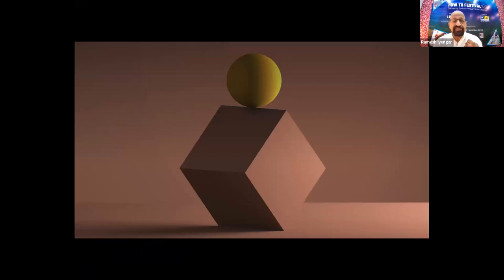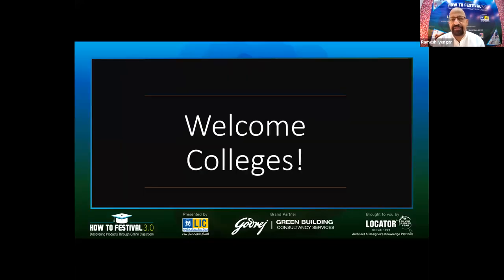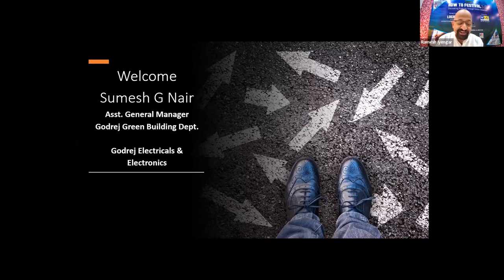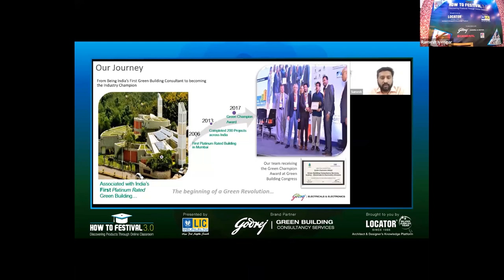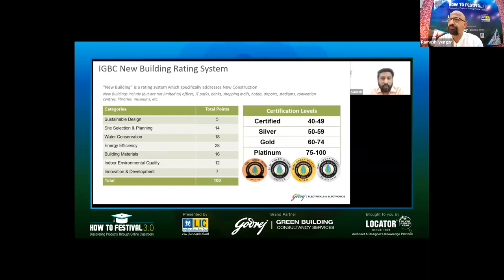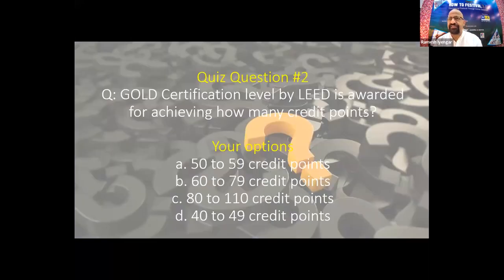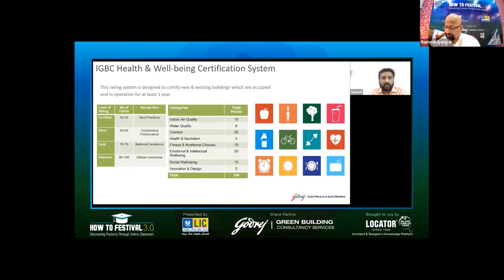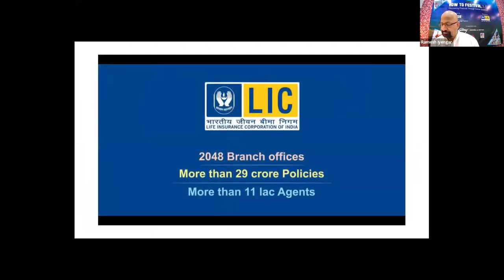How To Festival 3.0 Episode 1 - Sustainability in the Built Environment by Godrej E&E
GenNext Architect Designers from Top Architecture Colleges, learnt about Sustainability in the Built Environment.

Experts from Godrej shared their expertise during the Inaugural Episode of the third season of How to Festival.

Catch it here.